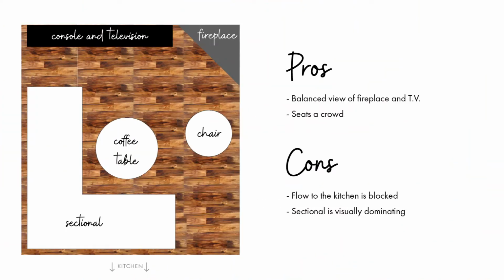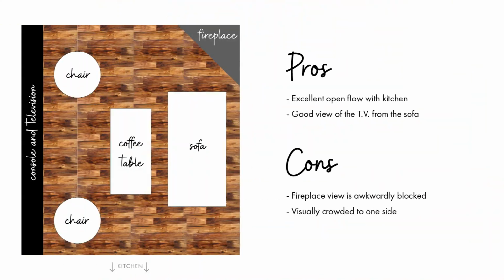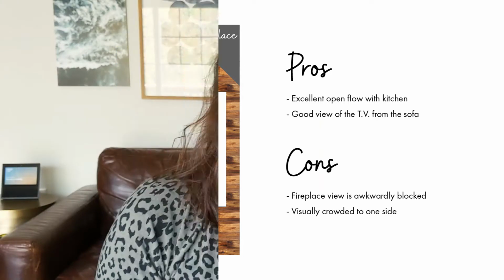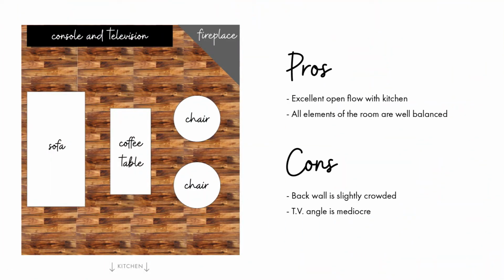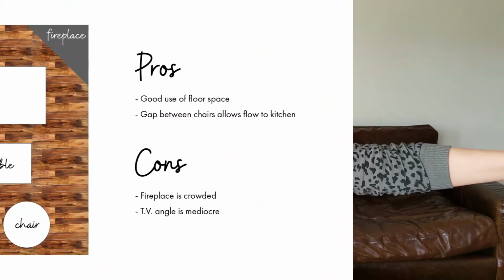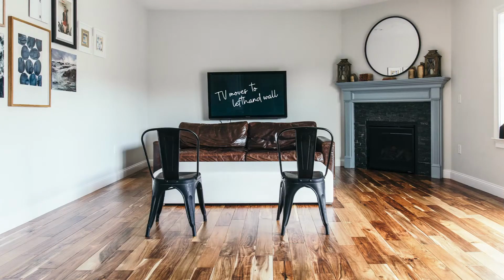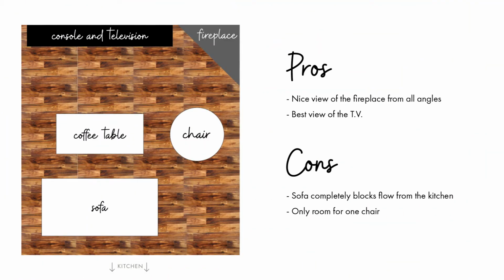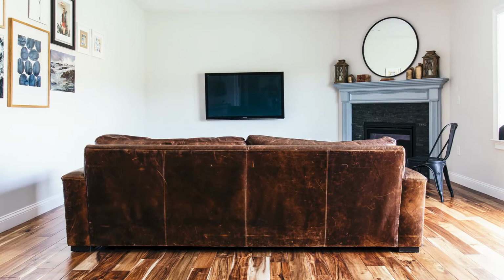5 Furniture Arrangement Ideas for an Awkward Living Room Layout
Some living rooms in newer homes have a straight-up awkward layout. Especially if you have a corner fireplace! I'm walking you through five solutions to this furniture layout challenge.